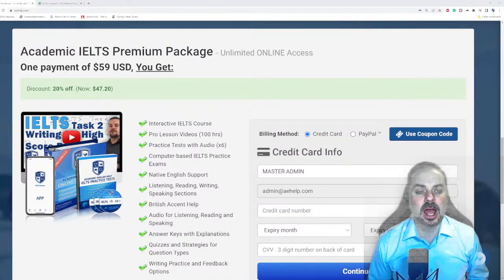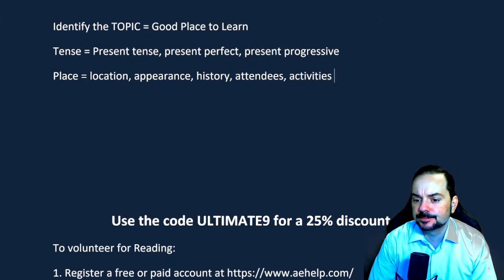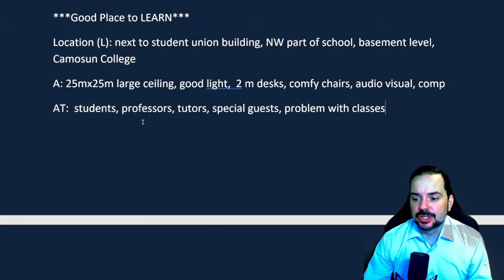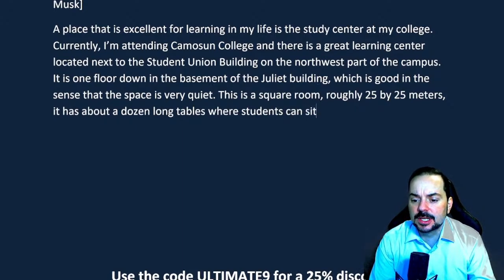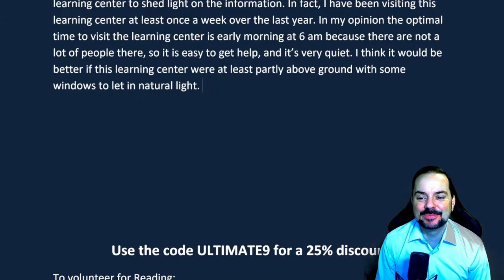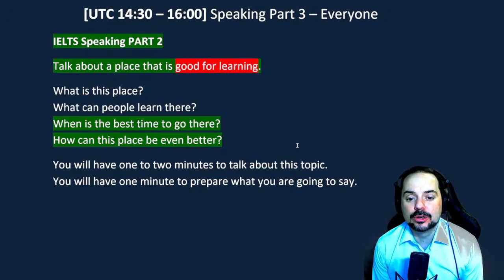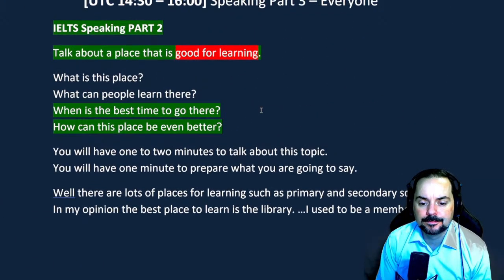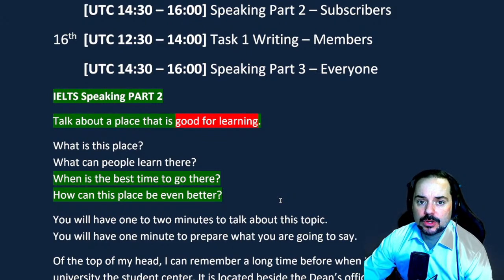IELTS Live Class - Speaking Part 2 Band 9 a Place to Learn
Talk about a place that is good for learning.
What is this place?
What can people learn there?
When is the best time to go there?
How can this place be even better?